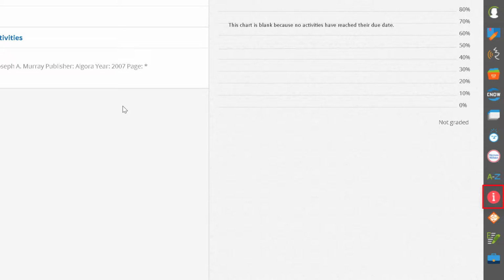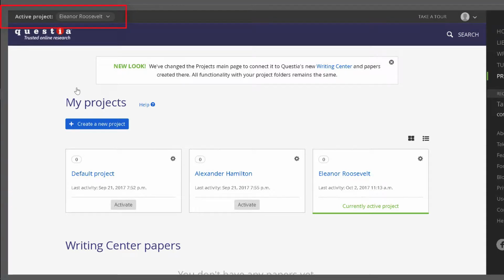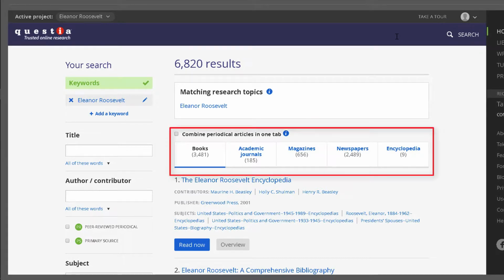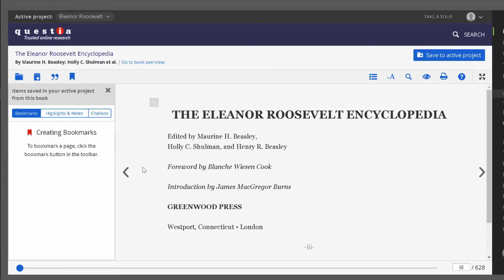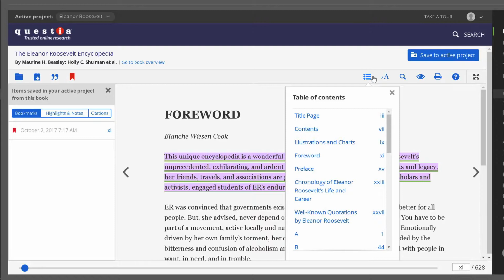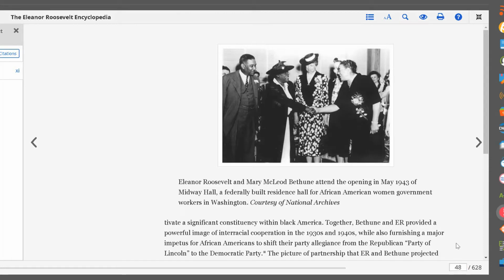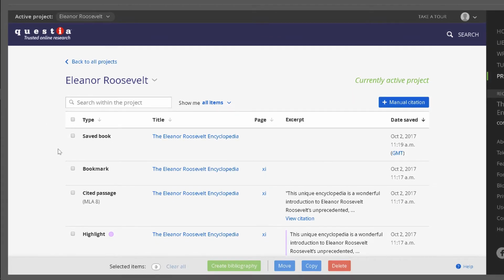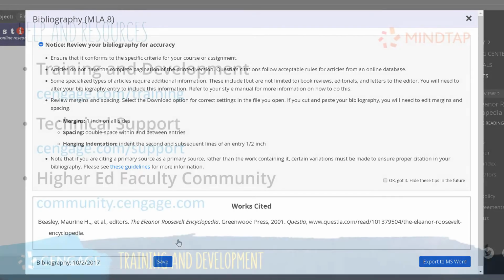Questia App: Organizational Research Tools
This video training will focus on the organizational research tools available in the Questia App within MindTap. Questia provides time-saving research tools like bibliography creation, highlights, notes, citations and more.